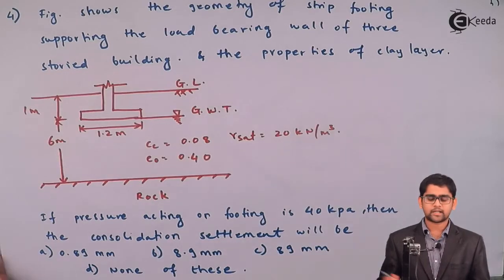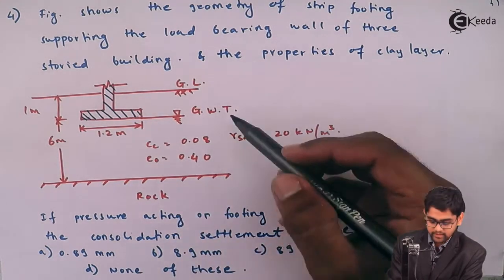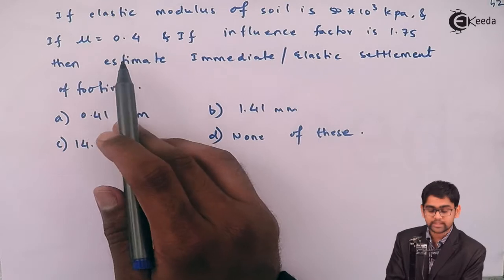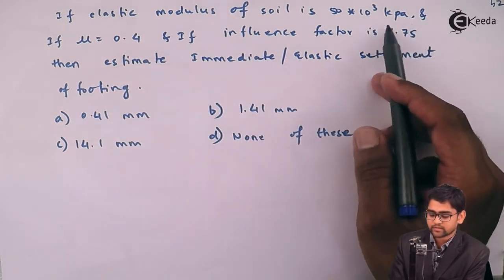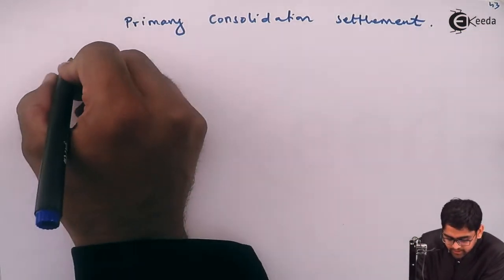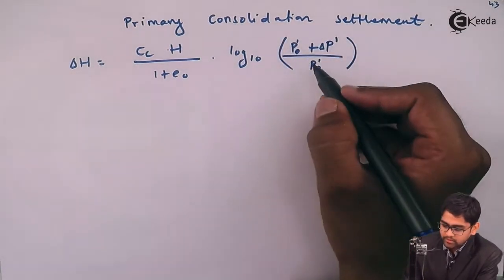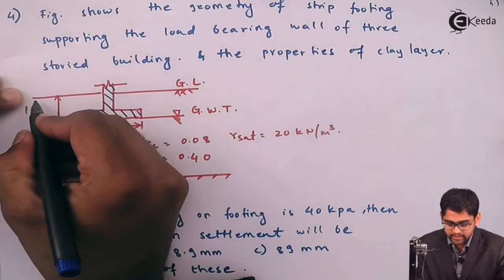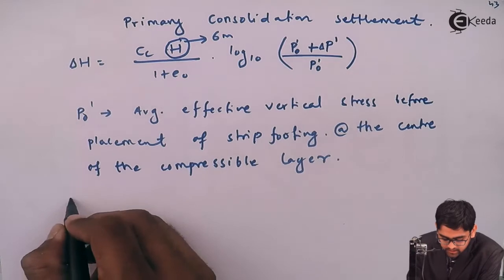Problem 4 Based on Consolidation of Soil - Consolidation of Soils - Soil Mechanics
Problem 4 Based on Consolidation of Soil - Consolidation of Soils Video Lecture of Consolidation of Soil  Chapter from Soil Mechanics  Subject for Civil Engineering Students.

Watch Previous Videos of Playlist of Consolidation of Soil   :-

Happy Learning : )